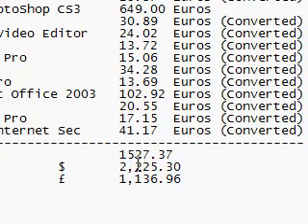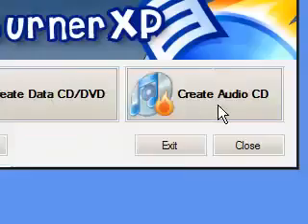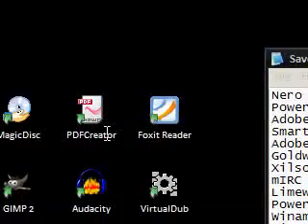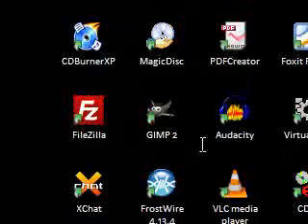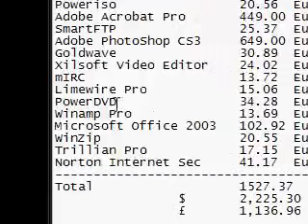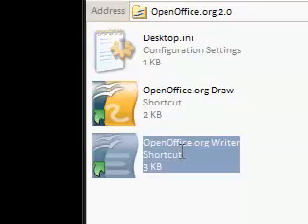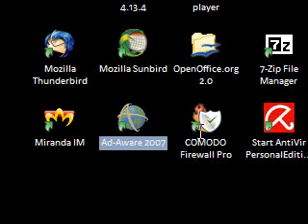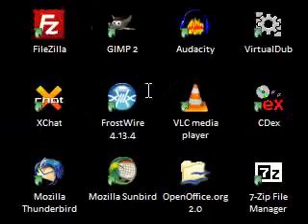Live chat software Eating organic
Credits also go to:  Mustard Dressing. If you prefer organic food for all of your meals, you should be prepared to stay organic even when you are away from home. When on holiday or on business trips, people who eat organically, often have to plan their meals very carefully in order to stick to their eating habits and beliefs. Thus, a list of organic restaurants will always be handy for one who searches for such a feature. The healthier alternative is one of the services many facilities now include, although the prices of the menus can't be described as cheap either. Both regional and seasonal cuisine gain something from it!